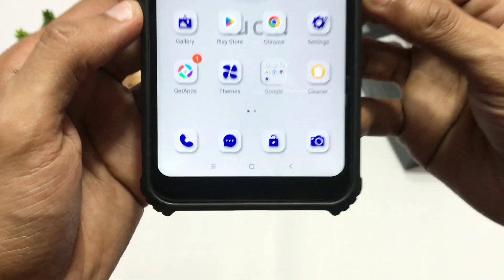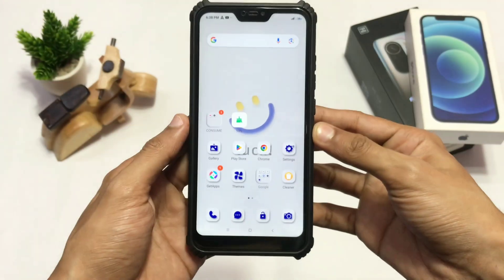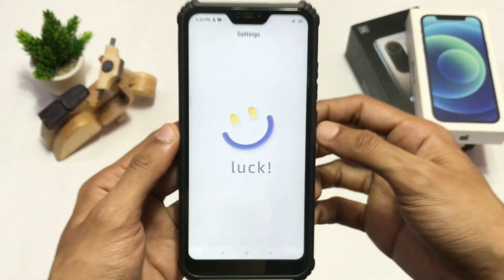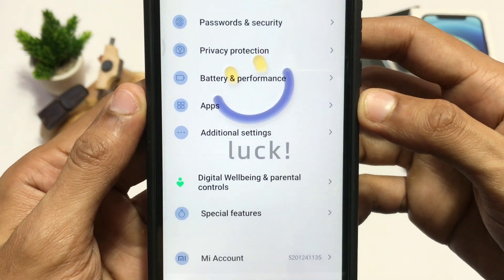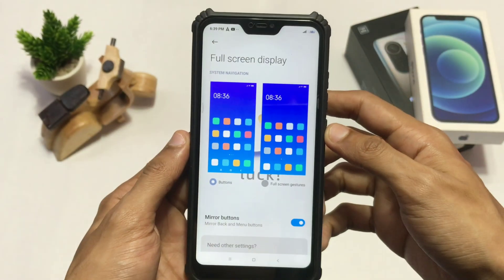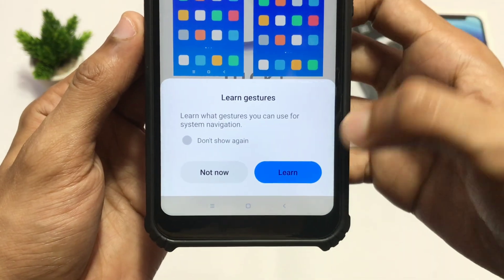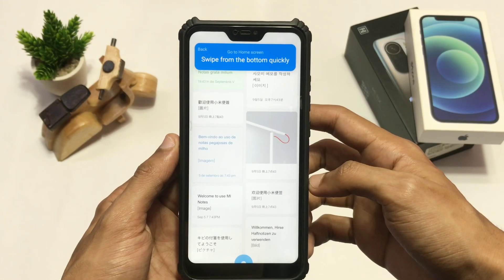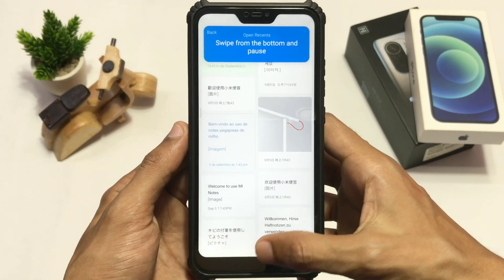How to Remove Navigation Buttons from Android Homescreen | How to Remove back button in Redmi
Hey there, this video is about how you can remove the navigational buttons from Homescreen. Remove navigational button and use gestures. Navigation gestures on Android. How to delete back buttons from Android.